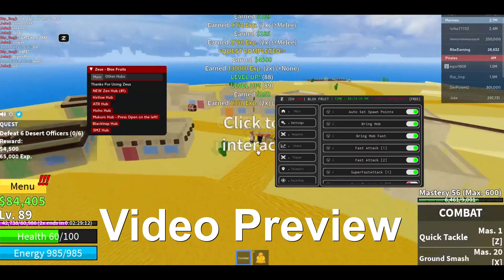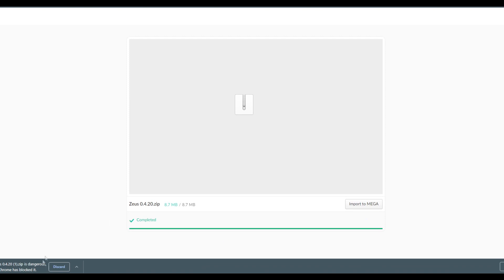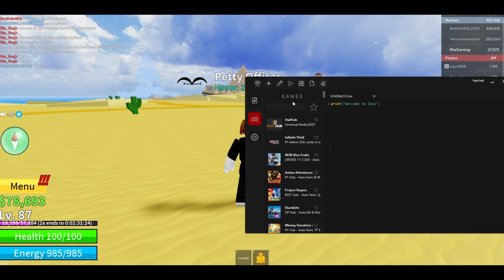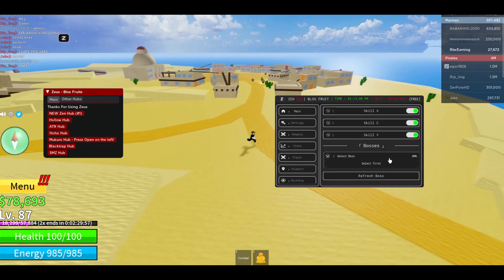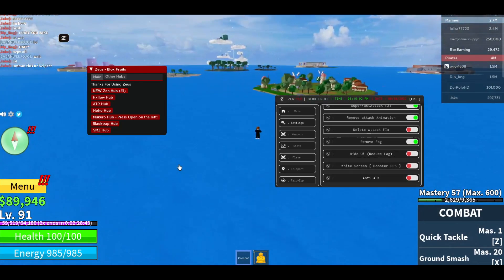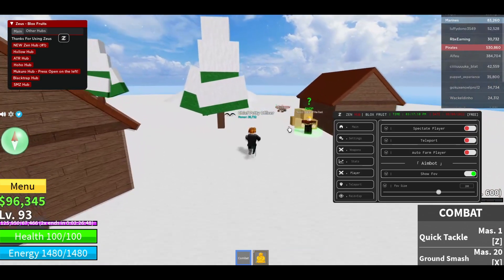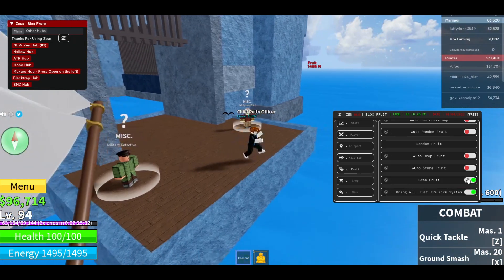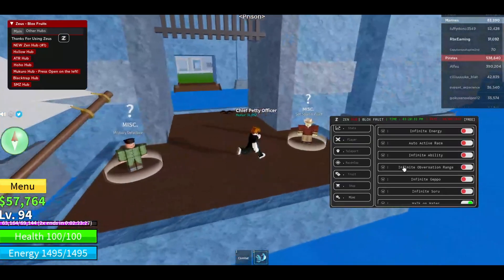[WORKING] Blox Fruits Scripts GUI / Hacks: Devil Fruits Grabber, Fastest Auto Farm PASTEBIN 2022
[UPDATED] Blox Fruits Scripts GUI / Hacks: Devil Fruits Grabber, Fastest Auto Farm PASTEBIN 2022

Press on ''Show More''
0:00 Preview
0:17 Intro
0:29 How To Download
2:21 Showcase of Blox Fruits Script

Credits
Exploit: TonyX
Script: Inside Zeus
Summary
In this video, I showcase to you guys a working updated Blox Fruits Script HACK GUI, it has a lot of features such as Auto Farm, Level Auto Haki, Auto Stats, No Dodge Cooldown, Infinite stamina, Respawn, Teleports everywhere, player teleport, esp, speed, zoom And More!